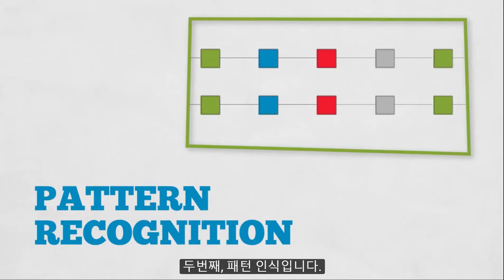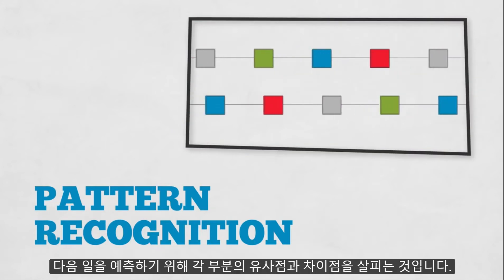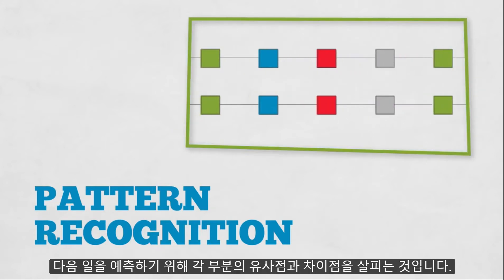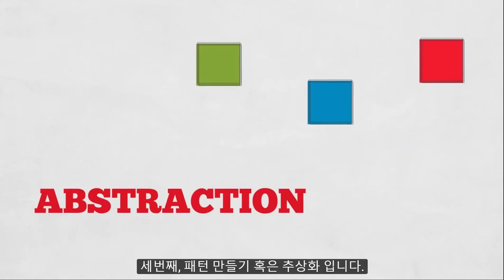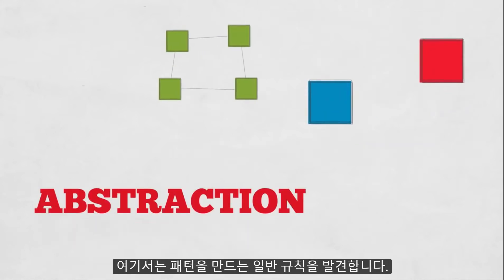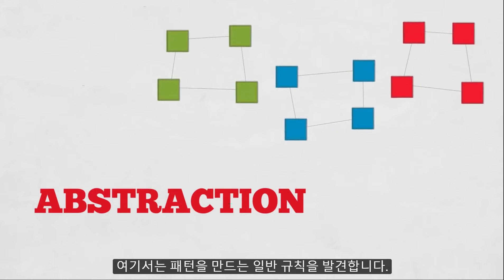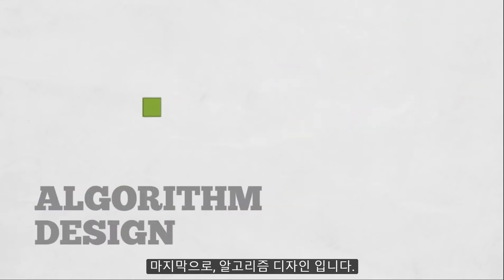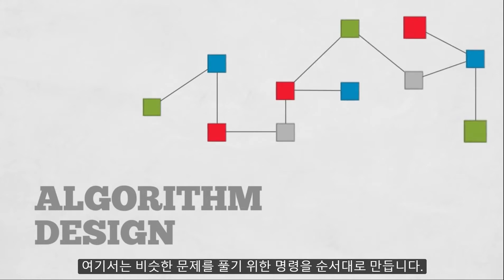161108_구글 CT 한국어 자막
교육자를 위한 구글 CT 한국어자막입니다.
코스 한국어 번역본은 에 있습니다.

This video is made for Korean Educators who want to know Google Computational Thinking in Korean. The original version is